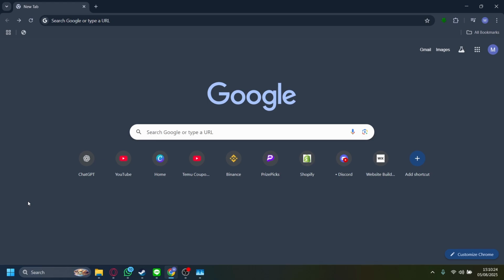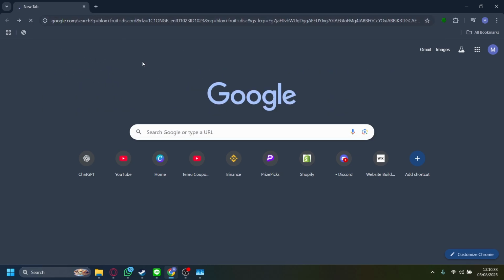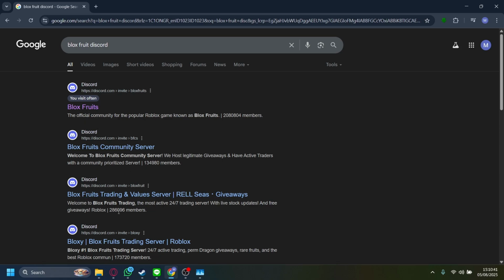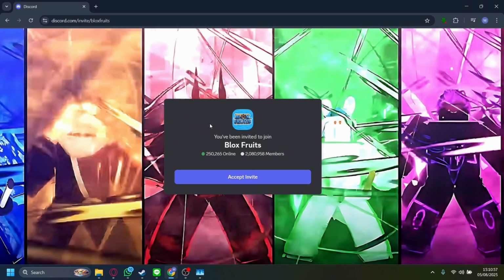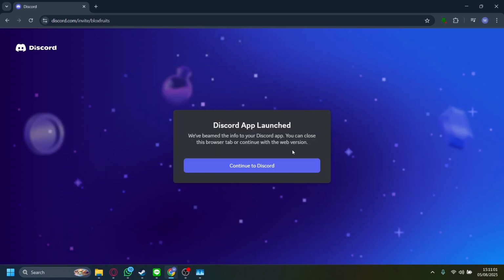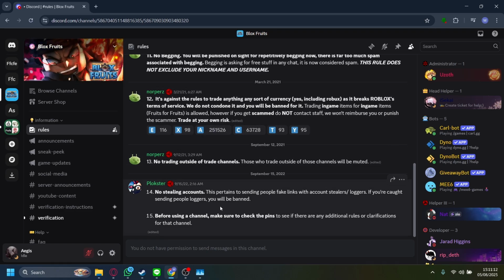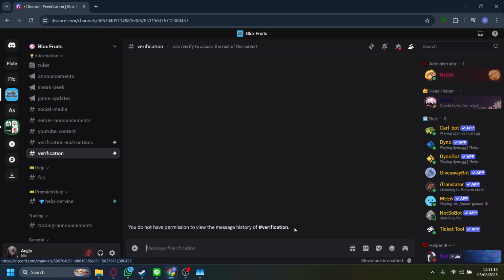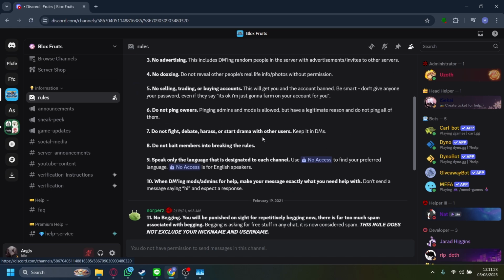How to Join Blox Fruits Discord Server 2025 🔗 | Complete Step-by-Step Guide 🎮